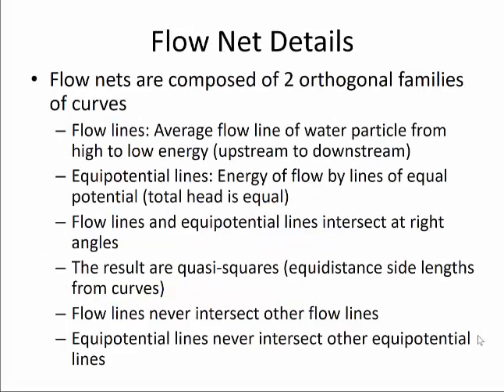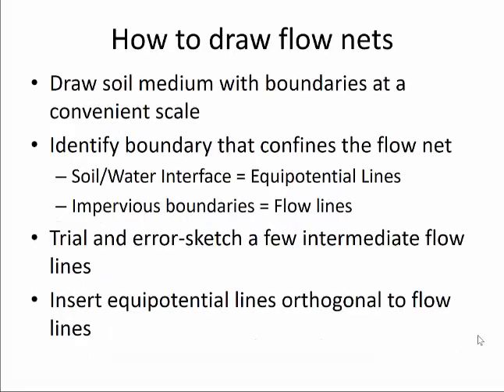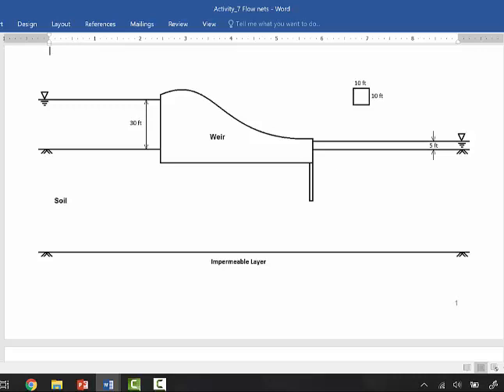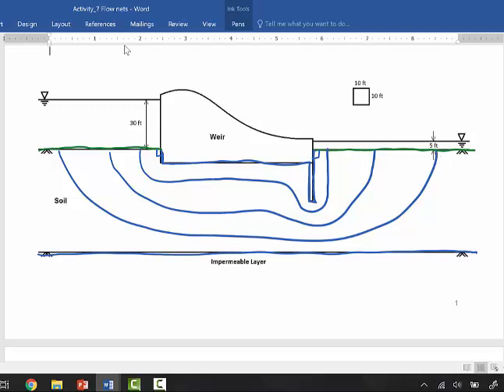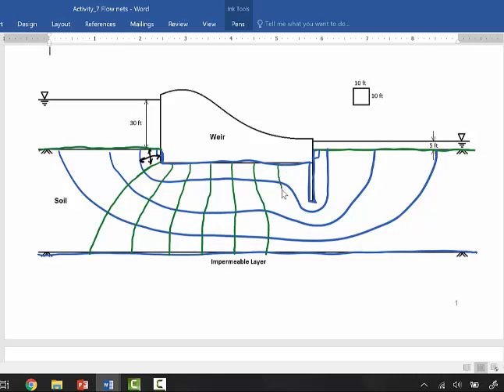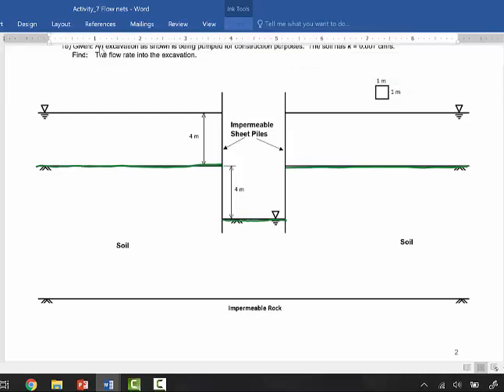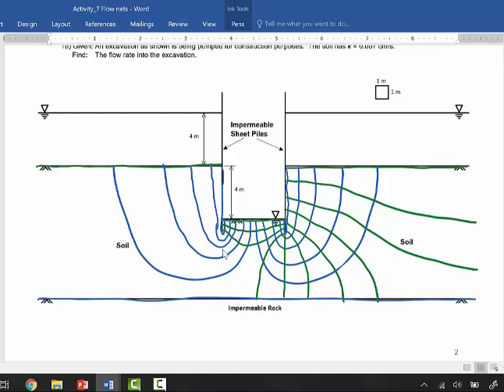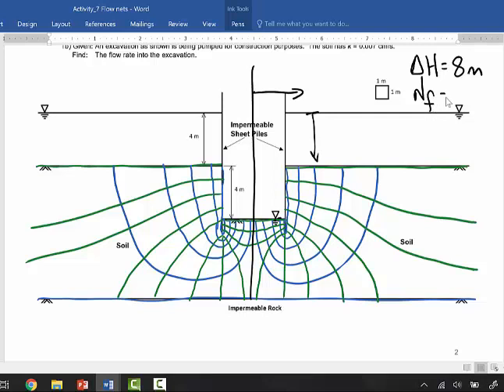Flow Net Examples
This lesson is the introduction of drawing flow nets for CE 340 Soil Mechanics at the University of South Alabama.